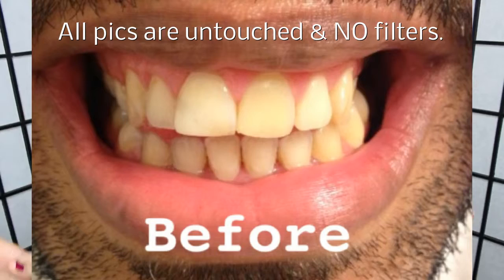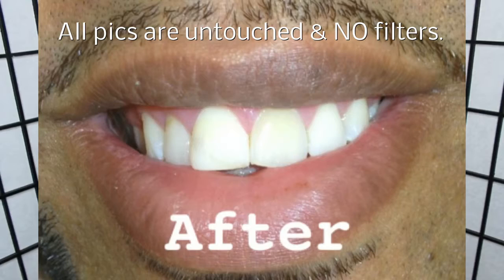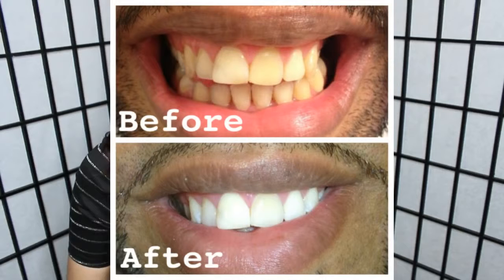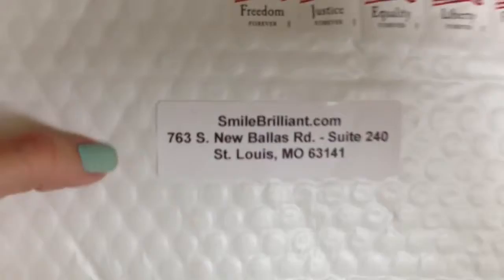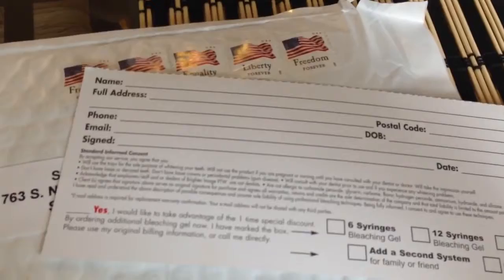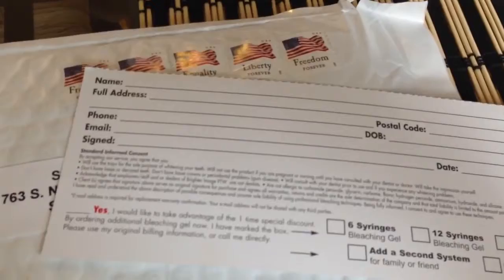How to whiten EXTREMELY yellow teeth at home with actual pictures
Click the link for white teeth fot sure